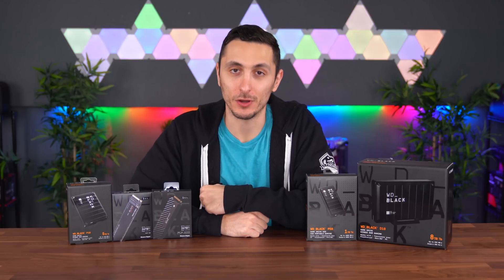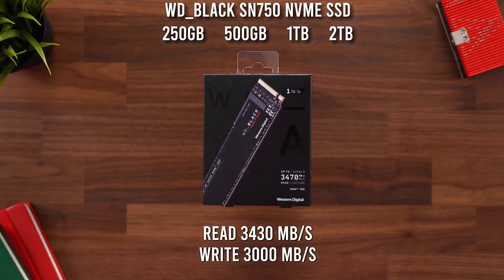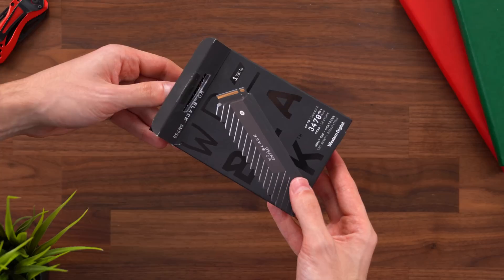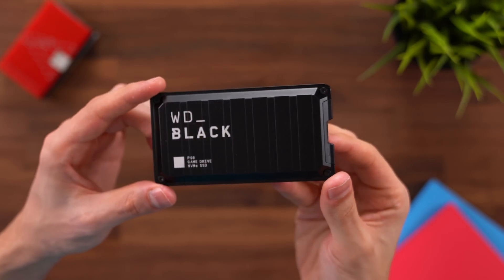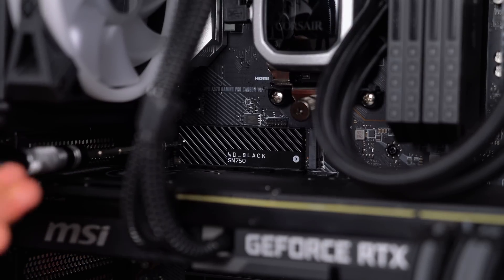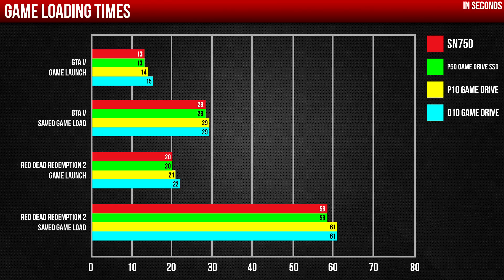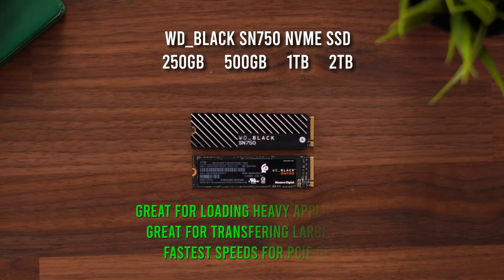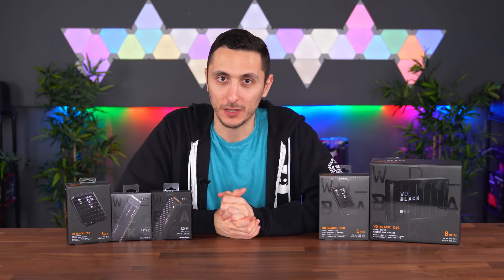Boost your system speeds with the Western Digital WD Black series!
Don’t bottleneck your system with slow storage devices— learn how to choose the right drive for your PC, Laptop or Console! In this video I go over the different storage solutions that Western Digital’s WD_BLACK line has to offer.